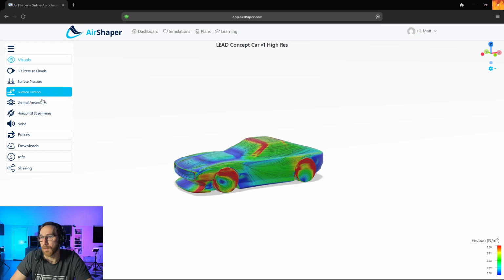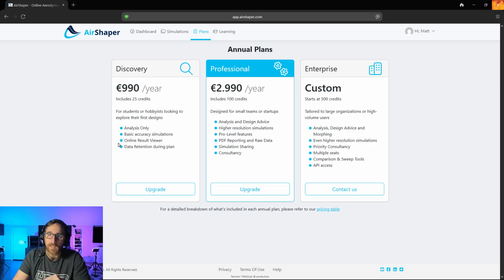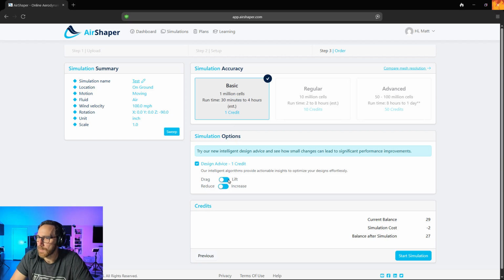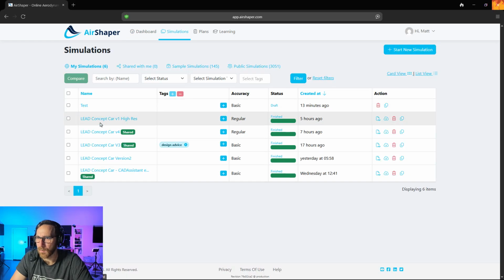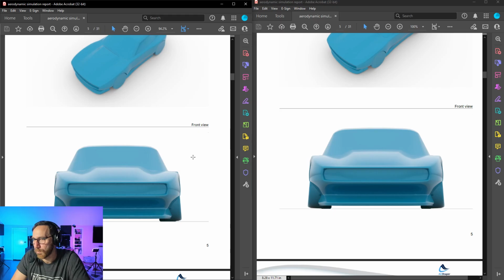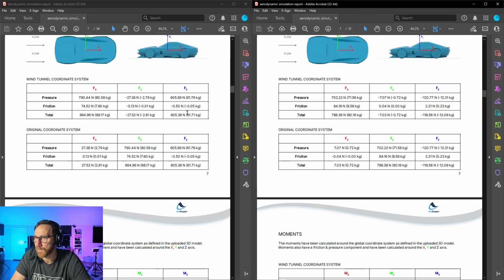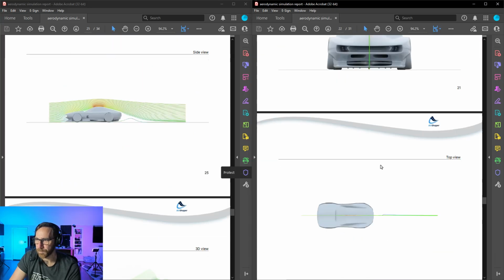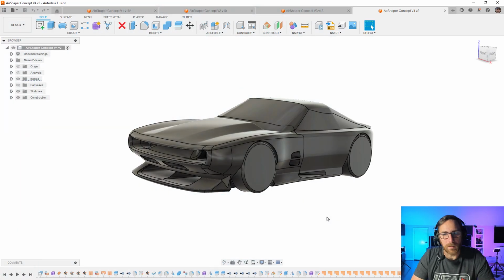The Easiest Car Flow Sim Program! Concept Car Flow Simulation with AirShaper!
In this video we are going to take a look at doing a full car simulation with AirShaper.  I was pleasantly surprised just how easy AirShaper is to use.  Amazing support along the way.

If you want to find out more about Airshaper, check out their videos, or try it for yourself go

In this video we are going to talk about using CFD/Flow Sim to make informed design decisions while creating a concept car.  The car in question was created in Fusion using Freeform modeling.  This provides a quick and easy was to create a detailed enough concept to create meaningful simulation data.  Using AirShaper we are able to get results and validate design decisions.

00:00 Introduction
00:55 What are we doing in this video
02:18 Concept Car Review in Fusion
07:45 Air Shaper Plans
11:05 Setting up a simulation in Air Shaper
18:36 Review Simulation Results in 3D
33:10 Simulation Report Review
55:35 Wrapping up the Idea of Design Based on Simulation Results
57:38 Conclusion